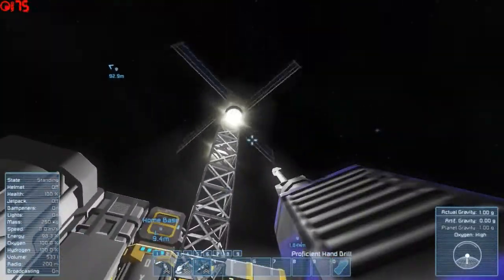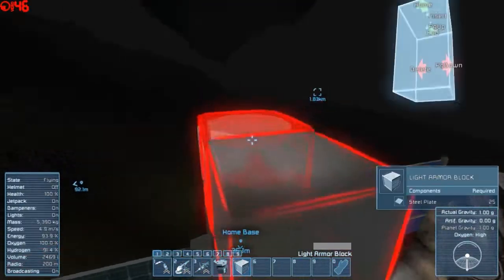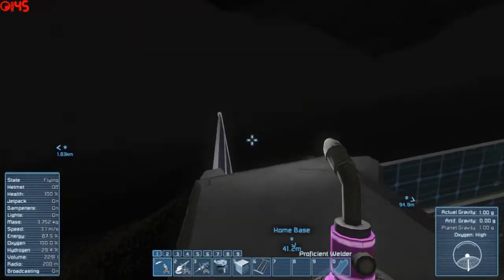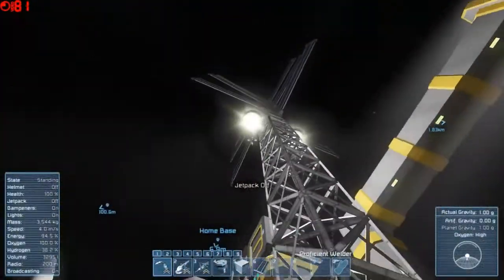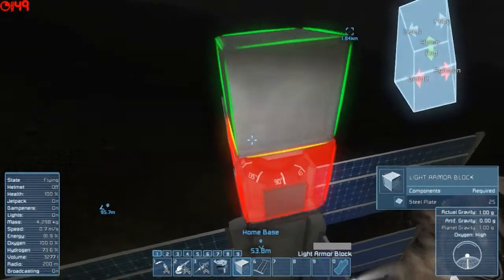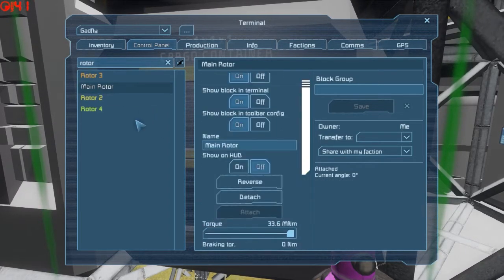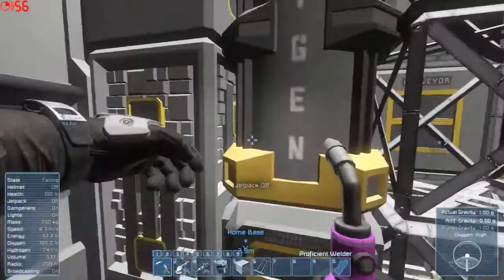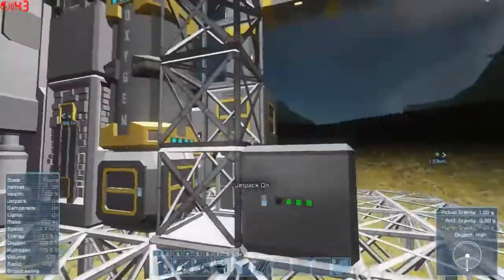Space Engineers: S01-E09 - The Solar Screw - 06-20-16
THIS is how I intended it to look and work!